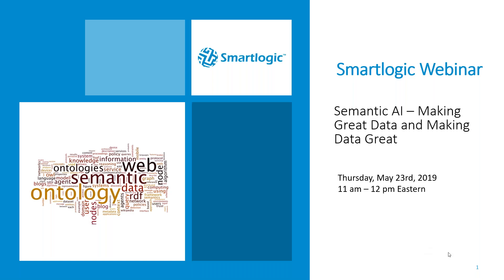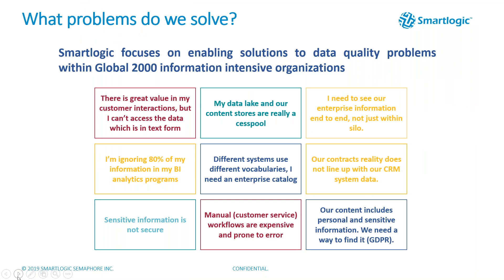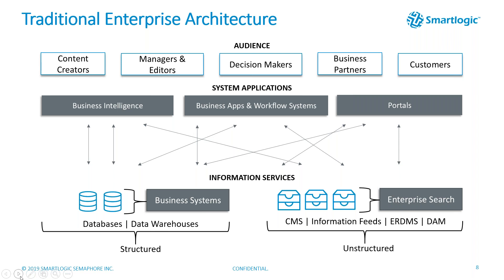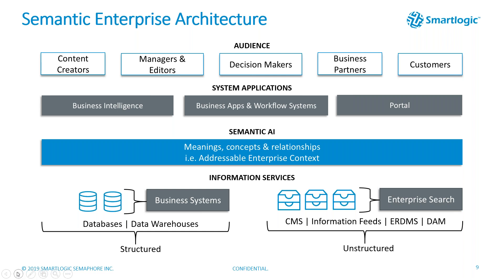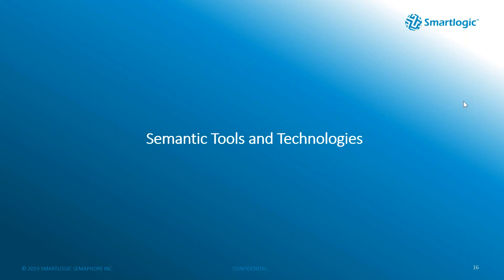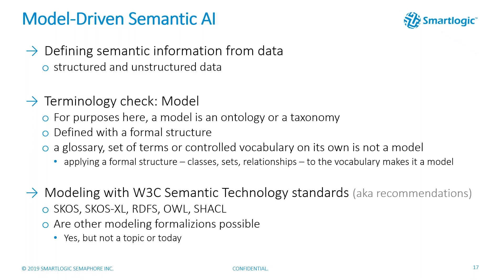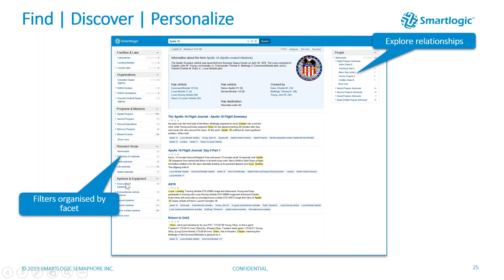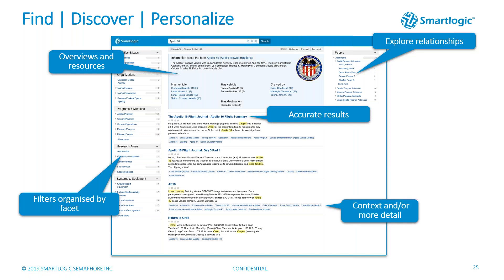Semantic AI – Making Great Data and Making Data Great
In today’s business environment information is the most valuable competitive resource in an organization. The need to extract information from structured and unstructured sources - internal or external to the organization - and integrate it into existing systems for use in key business decisions is critical to prevent revenue leakage, minimize risk, accelerate growth, and gain insight.
As humans, understanding everyday language and the meanings of words is easy. Transferring these same capabilities to a machine – not simple. Technologies like natural language processing (NLP), AI, and machine learning (ML) combined with Semantic Web technologies derive context and meaning from information in a consistent and reusable way.
Organizations use Semantic AI platforms like Semaphore to augment existing systems to deliver perceptive insight engines, enriched process automation, agile predictive analytics, and exceptional knowledge management.
Hear Jeremy Bentley, CEO and founder of Smartlogic and Scott Henninger, Senior Solution Architect at Smartlogic discuss:
• Why Semantic Technologies
• Business Benefits of Semantics
• The relationship between Semantic technologies and Semantic web technologies
• The tools and standards that drive a successful Semantic AI solution
• Real world Semantic AI case studies